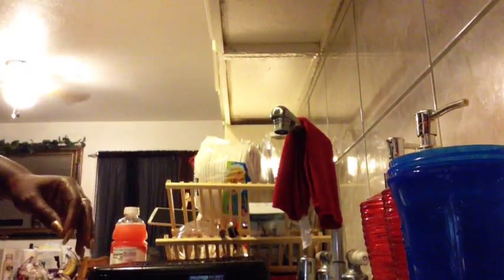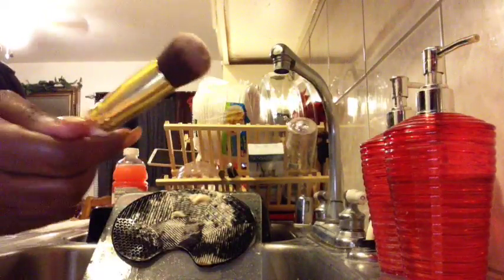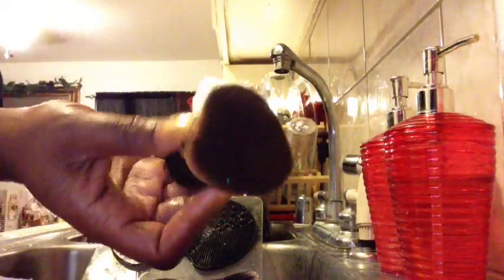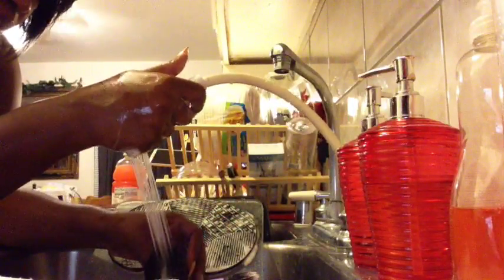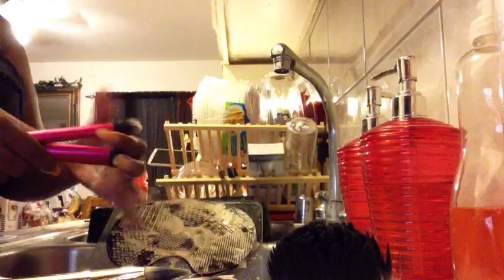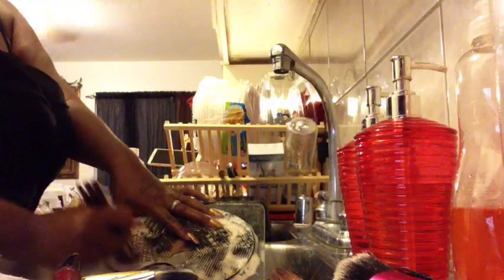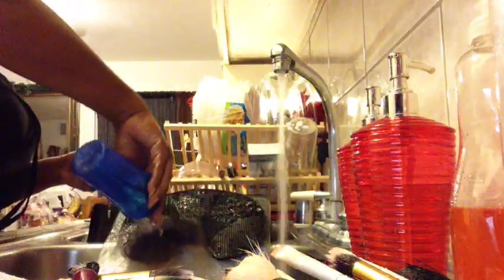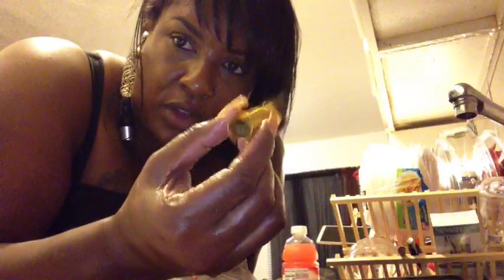New makeup brush cleaner kit